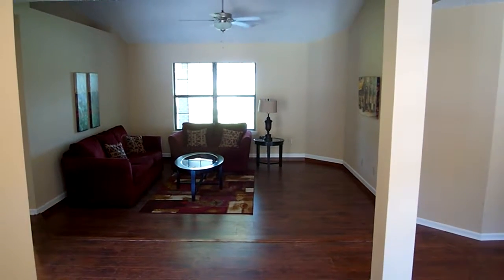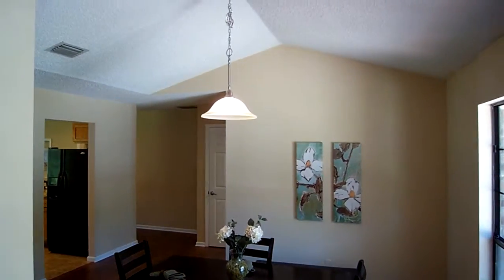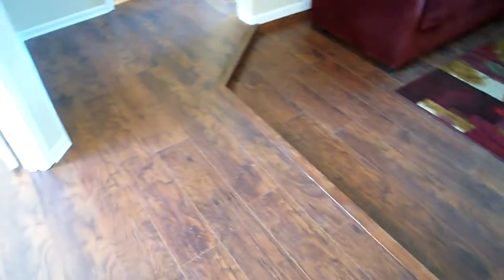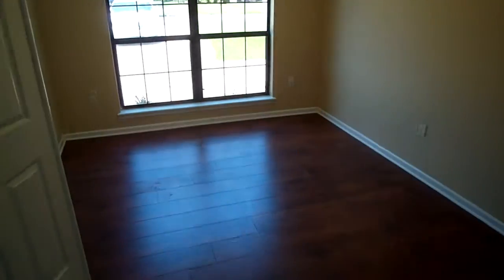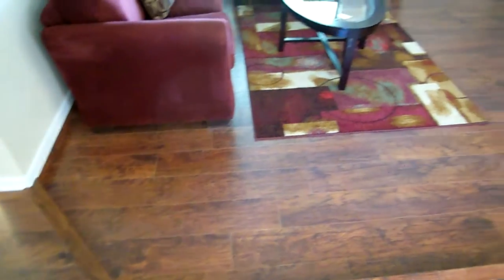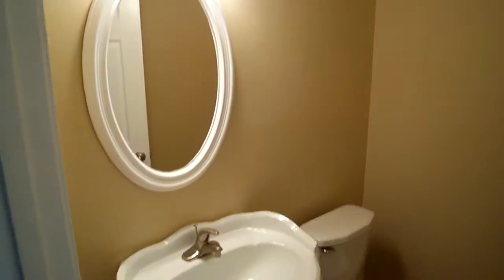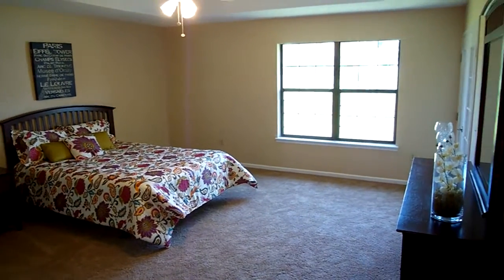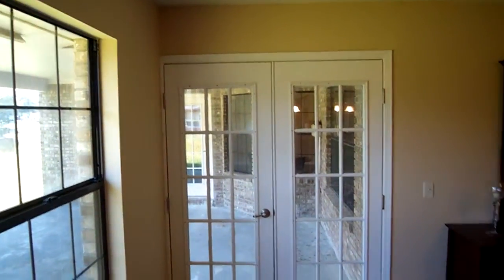Tortoise Way- Interior tour by Matt Berrang